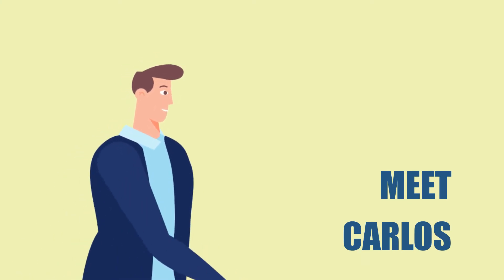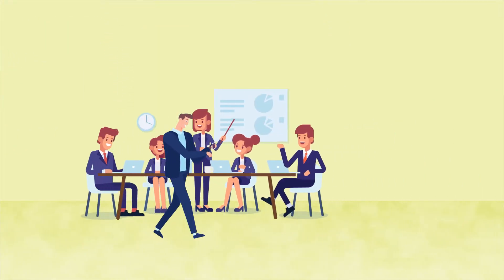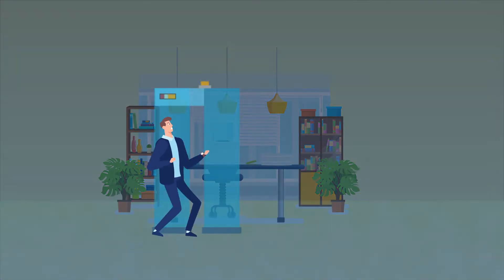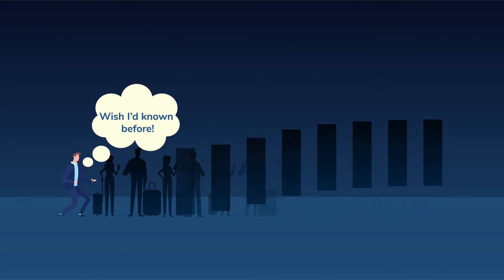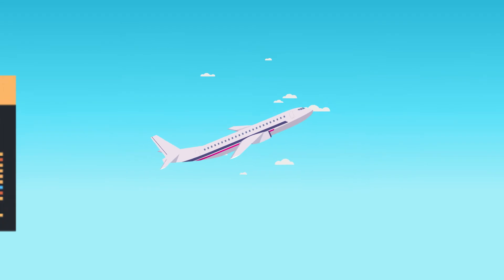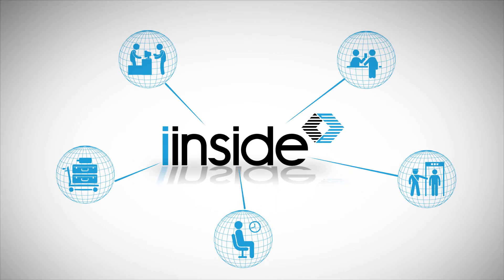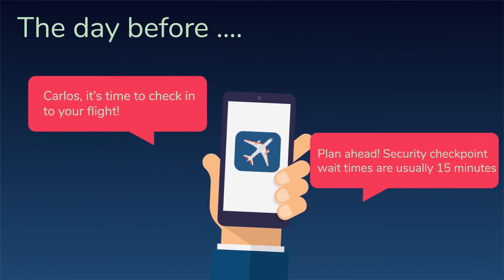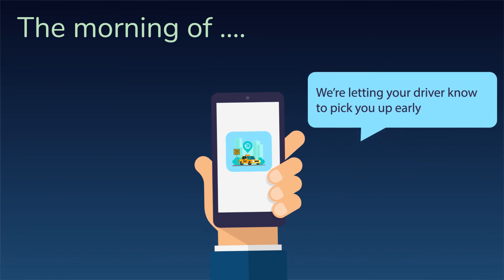iinside SmartTravel API Platform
iinside captures, organizes and distributes valuable travel data, such as Security Check Point wait times, through our SmartTravel API Platform, which forecasts delays and estimates total time-to-gate. iinside’s Travel API platform creates better, data-driven travel experiences for smart travelers.